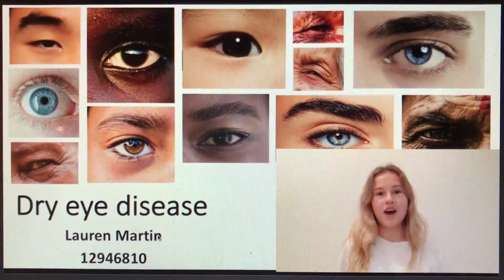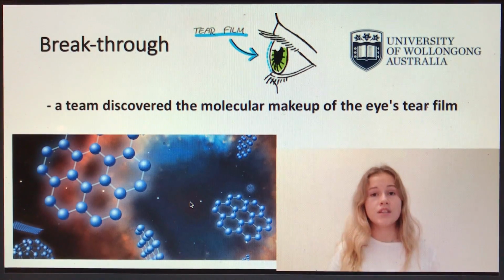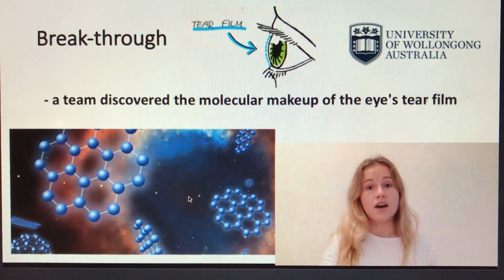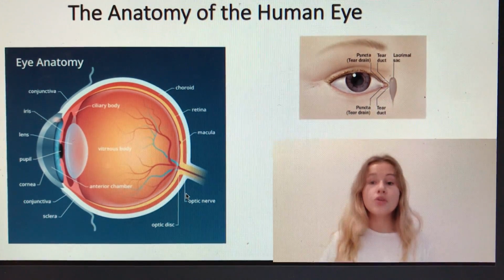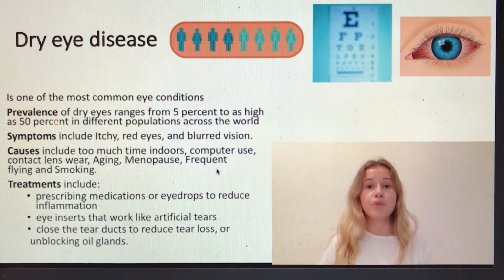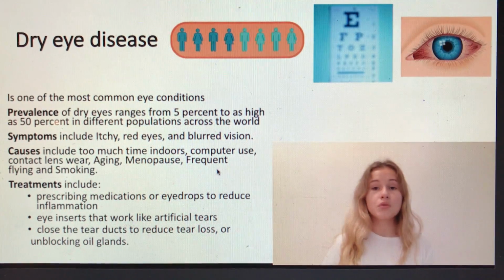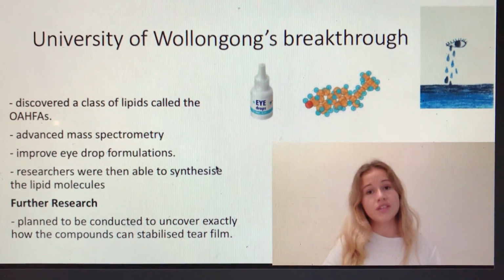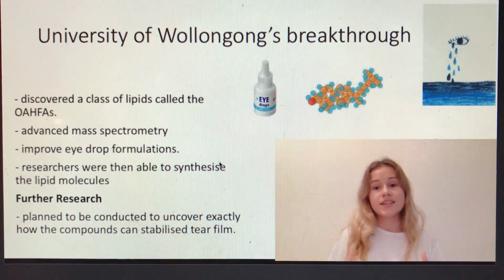Physiological Systems Speech